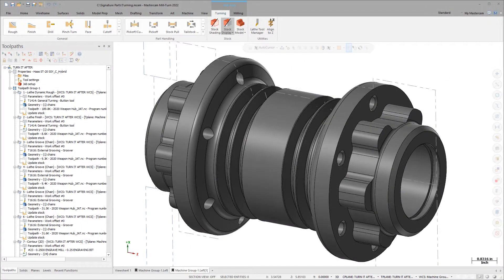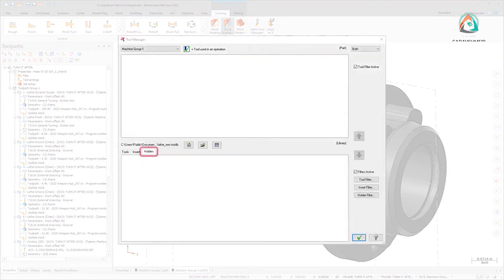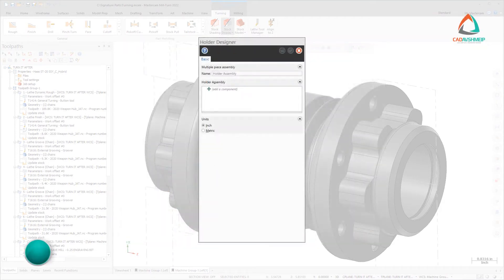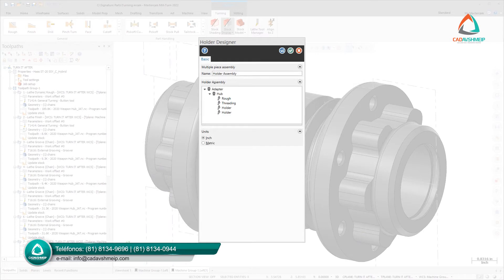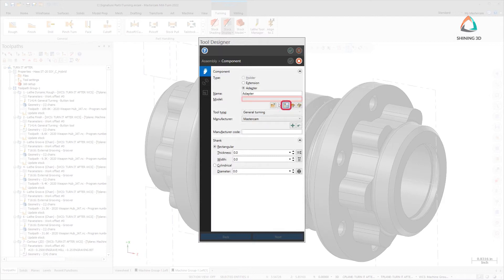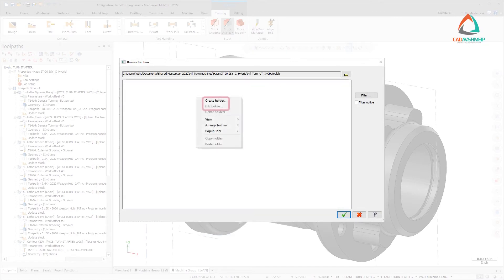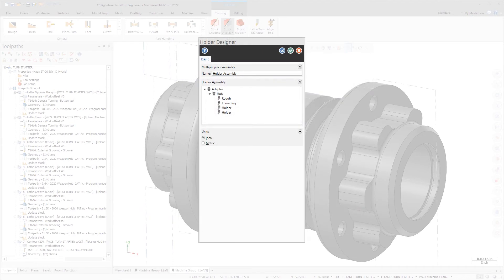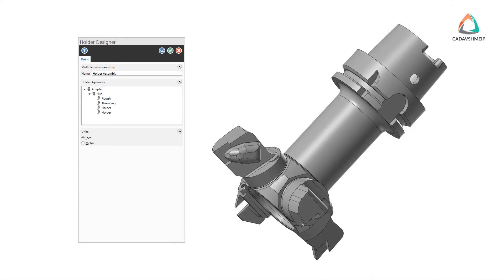Mastercam 2022 Herramientas de torneado 3D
Conoce las Novedades de Mastercam 2022 para uso de varios adaptadores en herramientas de torneado 3D

CAD AVSHMEIP de GRUPO URIM
Distribuidor Autorizado de Mastercam en México